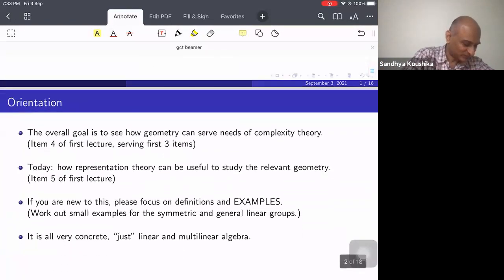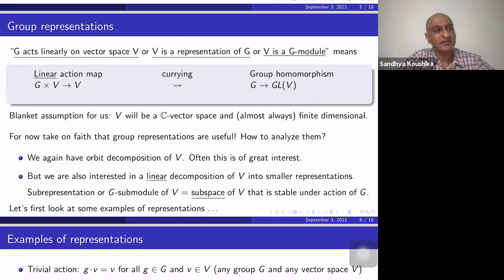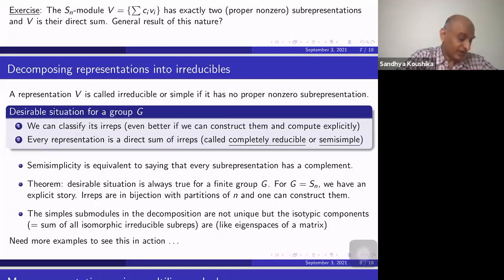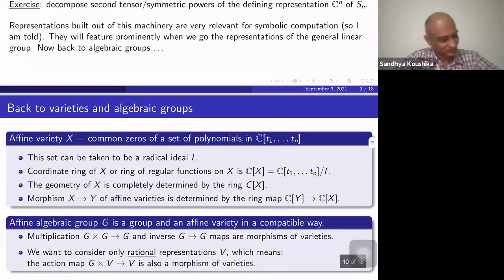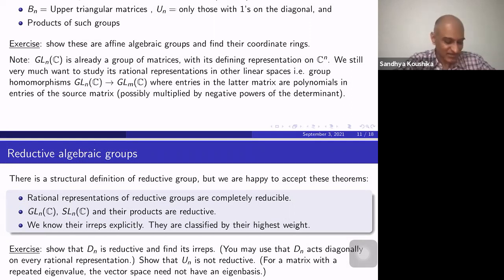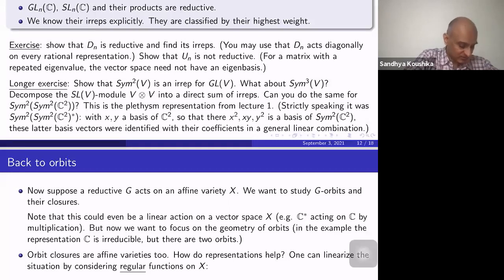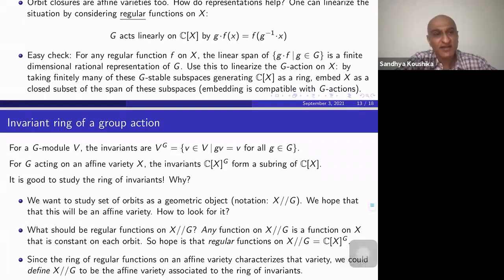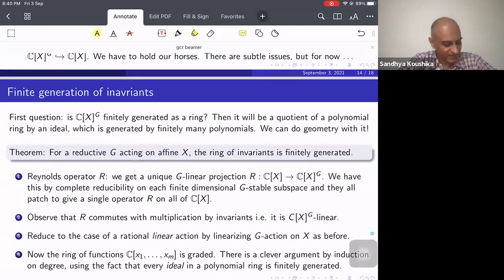[GCT2022] Upendra Kulkarni -- Representations, Reductive Groups, Invariants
Fourth lecture of the GCT2022 online series.